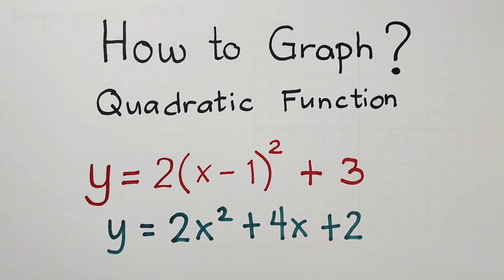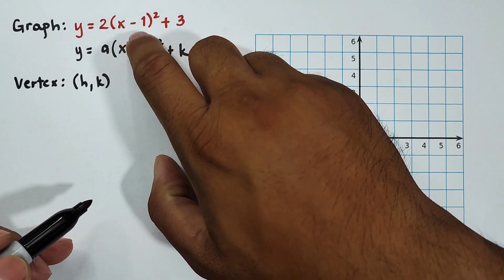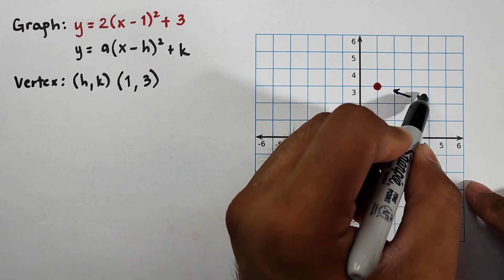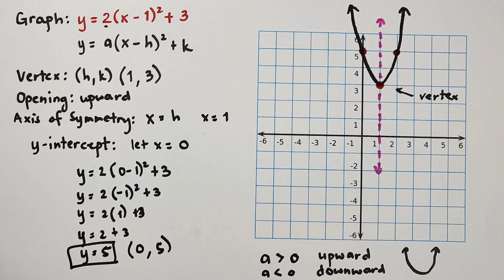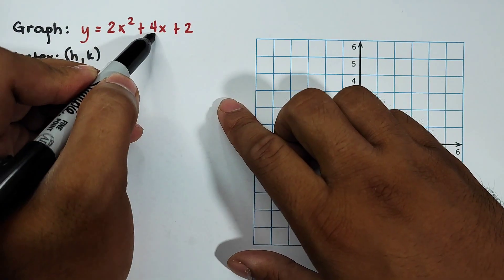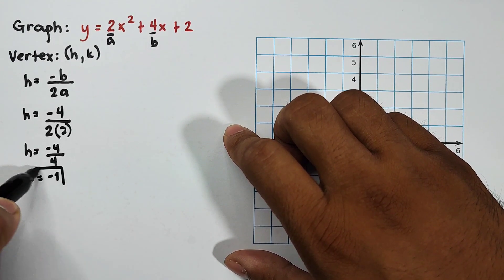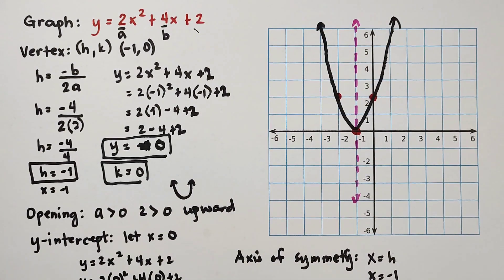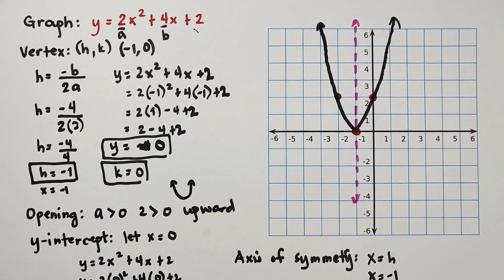How to Graph a Quadratic Function? Quadratic Function, Vertex, Axis of Symmetry and Parabola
How to Graph a Quadratic Function? Quadratic Function, Vertex, Axis of Symmetry and Opening